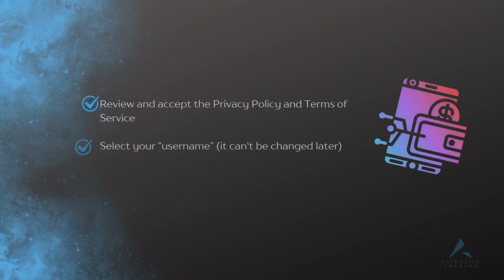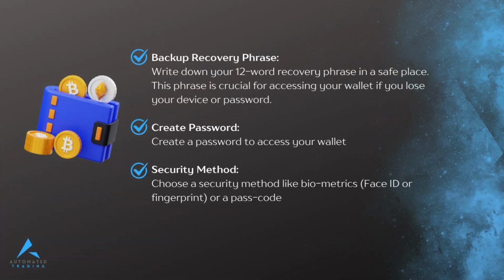Coinbase Wallet Setup Tutorial for Beginners | Fast & Secure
🔷 24/7 Trading / Trade Like a Pro / Non-Emotional Trading
🔷 No Trading Experience Required / Built-In Strategies
🔷 Fully Back-tested and Optimized Automated Trading Bots

📲 Want to start your crypto journey on Coinbase?
In this video, you’ll learn how to set up your crypto wallet on Coinbase, perfect for beginners in 2025.

🚀 What You'll Learn:
How to create a Coinbase account
How to set up your crypto wallet
Wallet security tips to protect your crypto
How to send and receive crypto safely
🔐 Coinbase is one of the most trusted platforms for storing and managing your digital assets.

Commodity Futures Trading Commission. Futures and options trading have large potential rewards, but also large potential risk. You must be aware of the risks and be willing to accept them in order to invest in the futures and options markets. Don’t trade with money you can’t afford to lose. This document is neither a solicitation nor an offer to Buy/Sell futures or options. No representation is being made that any account will or is likely to achieve profits or losses similar to those discussed on this website. The past performance of any trading system or methodology is not necessarily indicative of future results.  If you decide to invest real money, all trading decisions should be your own.

There are no guarantees or certainties in trading. Reliability of trading strategies are in probabilities only. Trading involves hard work, risk, discipline and the ability to follow rules. If you are looking for guaranteed income, trading is not for you. Most people lose money with trading. A system can help you become consistent, but you have to stick to the system, AND develop your skill as a trader. The ability to be disciplined and control your emotions is even more important than any technical indicators a trader may use.

Hypothetical or simulated performance results are used, these have certain inherent limitations. Unlike an actual performance record, simulated results do not represent actual trading. Also, since the trades have not actually been executed, the results may have been under- or over-compensated for impact. No representation is being made that any account will or is likely to achieve the profits or losses similar to the examples shown.

Use caution and seek the advice of qualified professionals; check with your financial advisor, accountant, or attorney before acting on any of this information. Using any of the material developed by (Automated Trading) presumes you have fully read and understood the risks involved in trading futures/commodities as set forth in this disclosure. Testimonials are not indicative of future success and have not been independently verified.